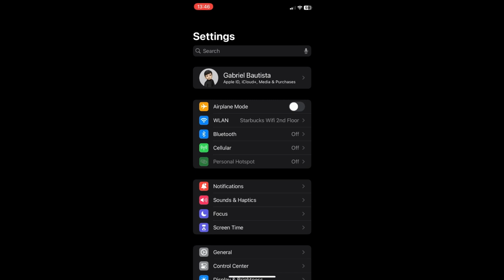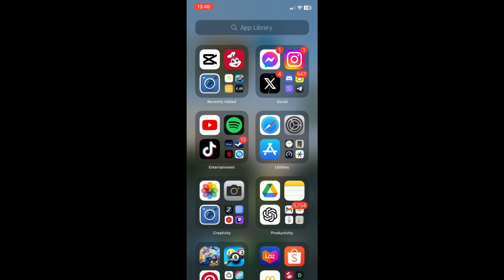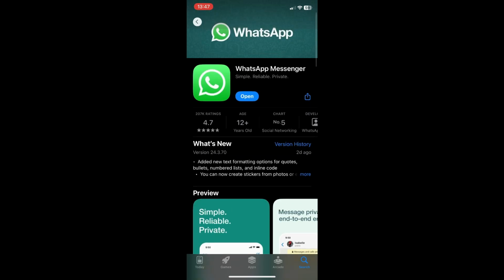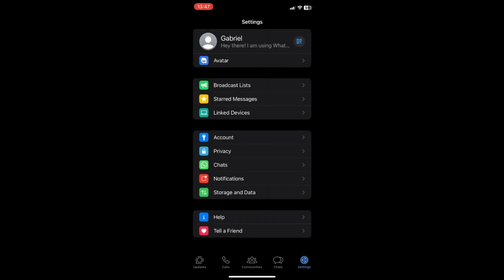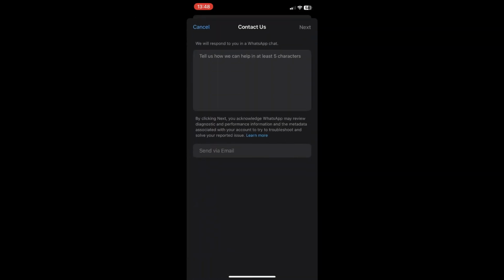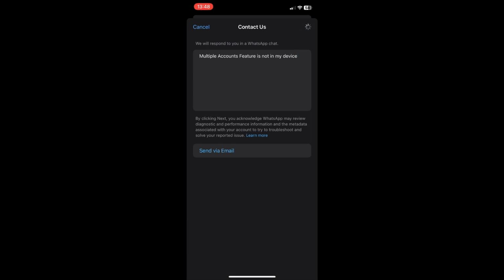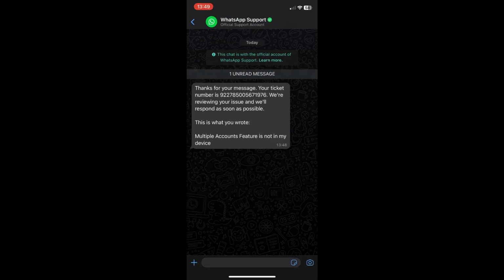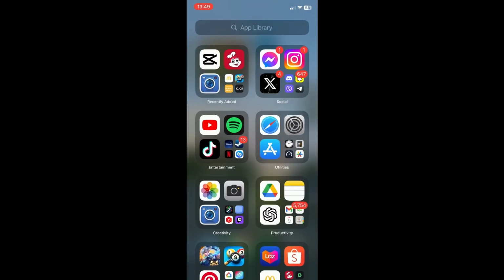iPhone WhatsApp Multiple Accounts Feature Not Showing • Tutorial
iPhone WhatsApp Multiple Accounts Feature Not Showing

Watch this short tutorial, if the WhatsApp multiple accounts option is not showing on your iPhone.